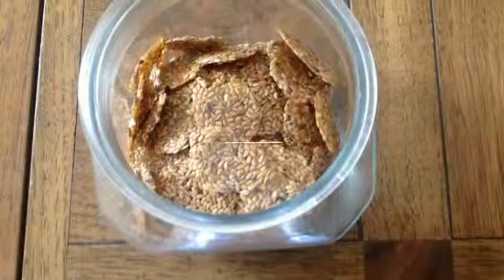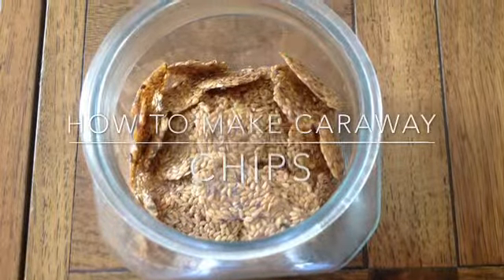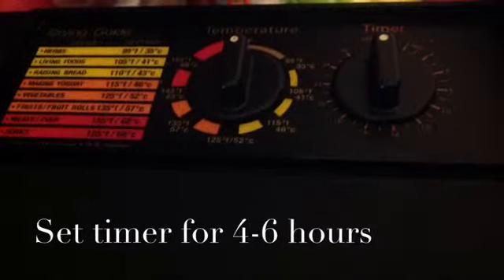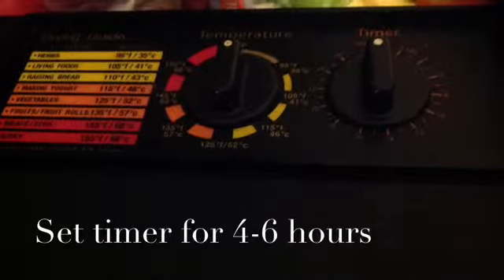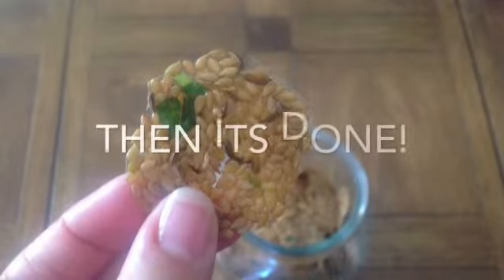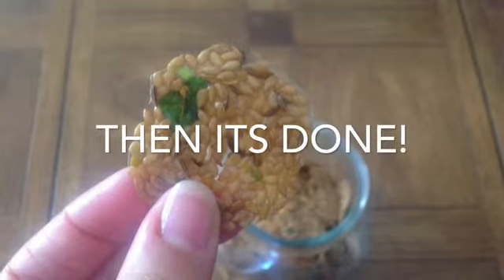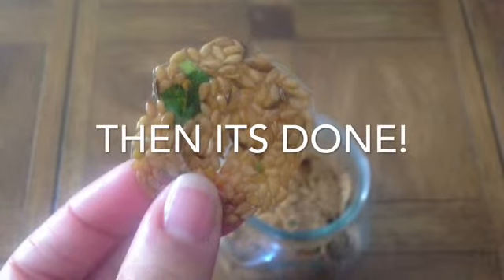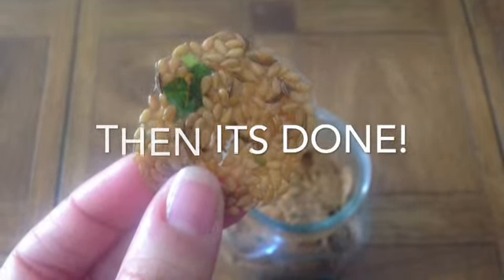How to make Caraway Chips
Recipe:

1 cup golden flaxseeds
2 tbs caraway seeds
1/4 tsp sea salt
1 spring green onions
2 tbs liquid aminos
1/4 tsp olive oil
2 cups water

Directions:

Add all ingredients to a medium size bowl, stir to mix well. Allow to sit until the liquid begins to absorb into the flaxseed about 30 minutes. You want it to thicken but not too thick or watery. When ready to use, place on teflex sheets and dehydrate on 98 degrees for 4 to 6 hours.